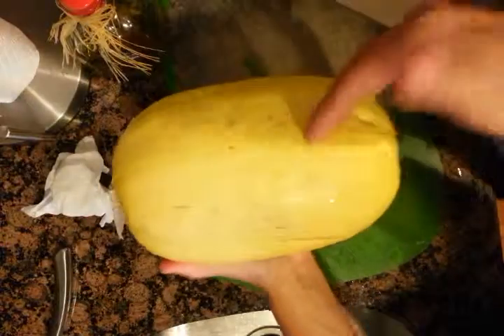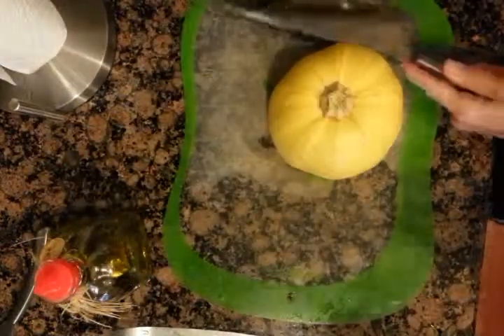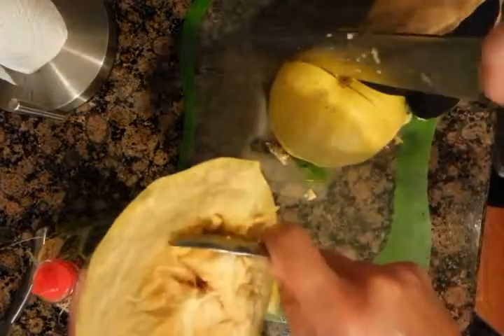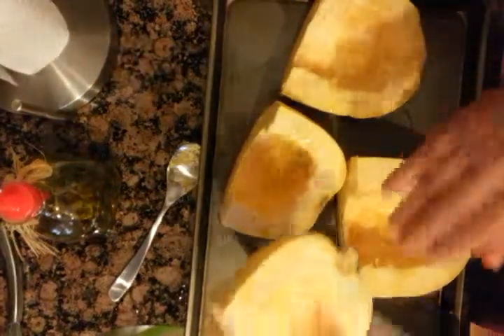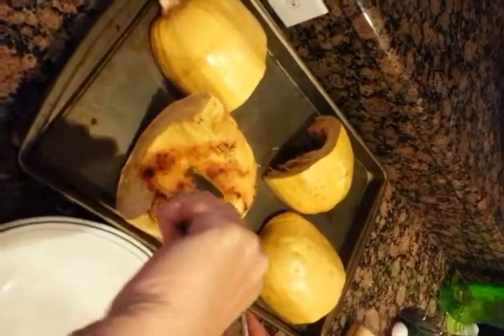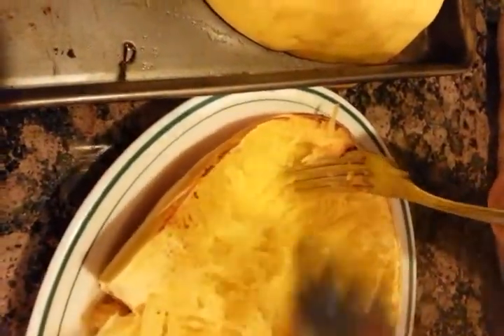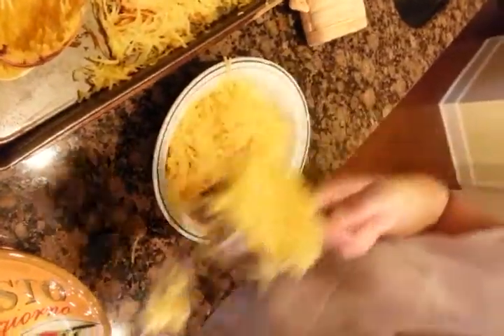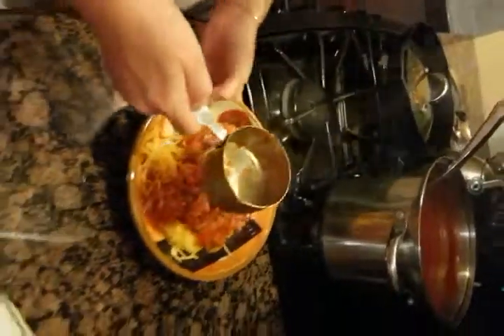How to prepare spaghetti squash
Bake spaghetti squash at 350 for 50 minutes.